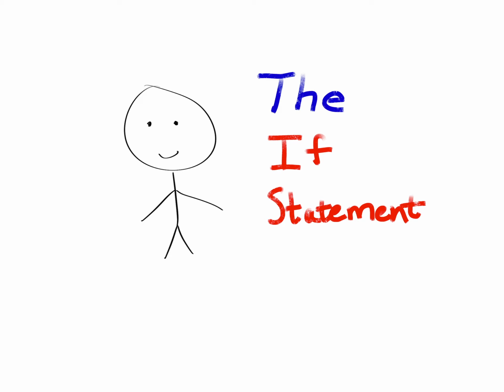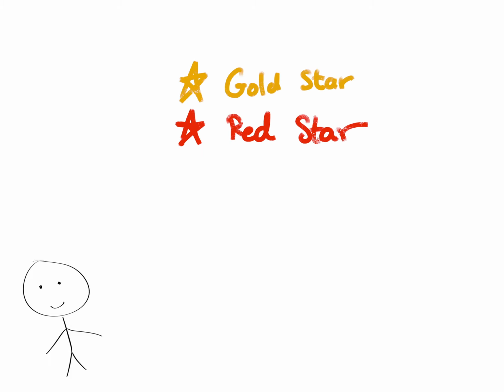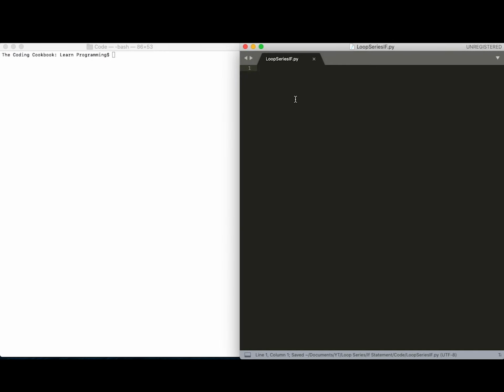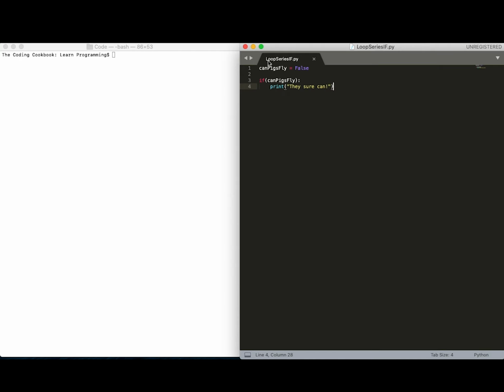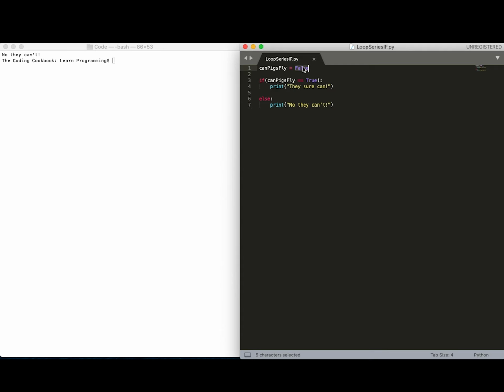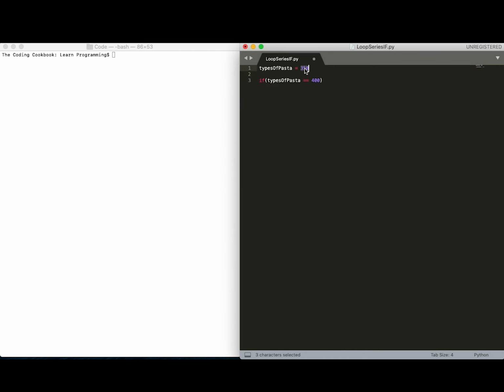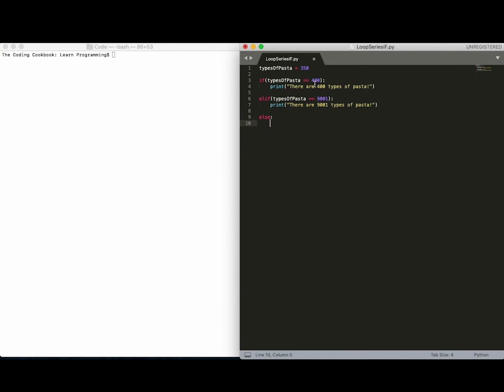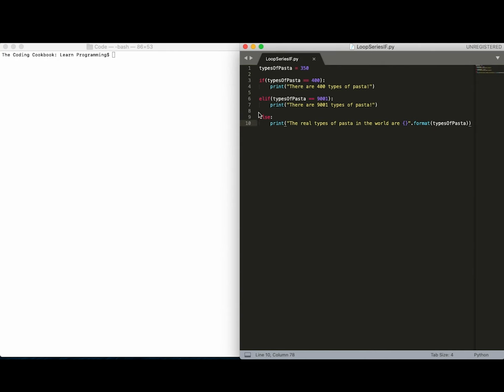Loop Series: The IF Statement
On this episode of the loop series, we cover the if statement. It is a very fundamental tool in programming, and used across every language. I hope this video helps teach you more about the if statement.